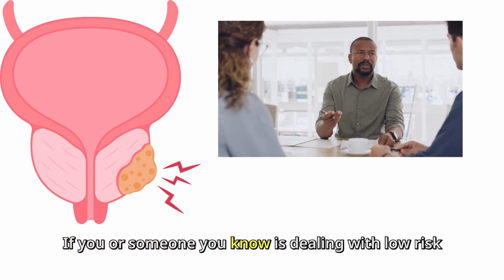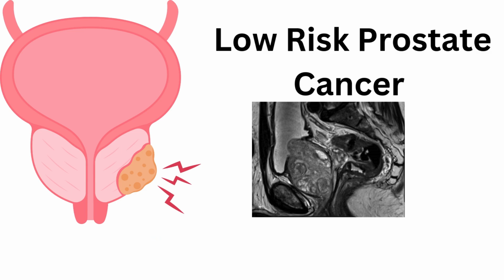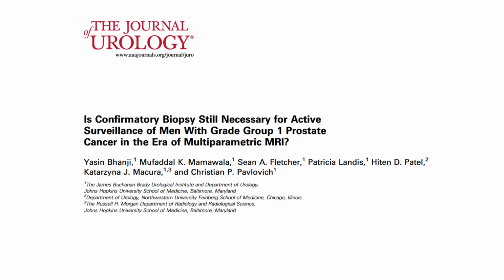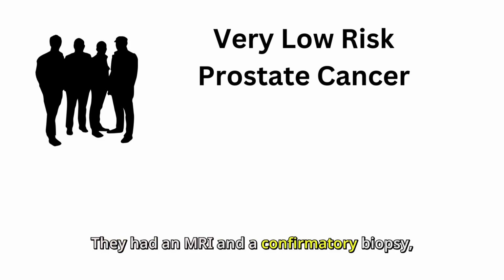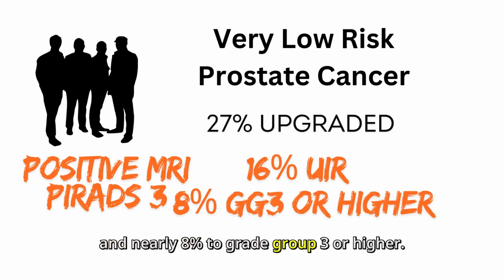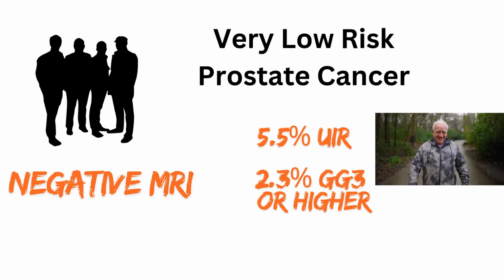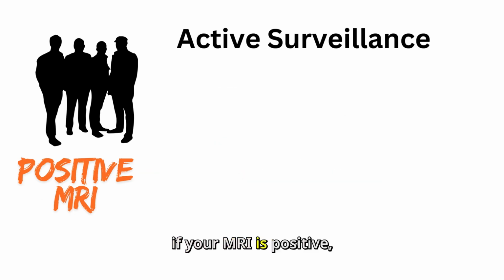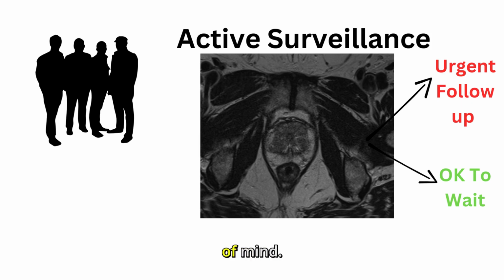Do you really need a repeat prostate biopsy while on active surveillance?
Is confirmatory biopsy still needed for low risk prostate cancer patients on active surveillance, find out in this video the latest research on the topic and the pros and cons of doing a biopsy based on the MRI results.